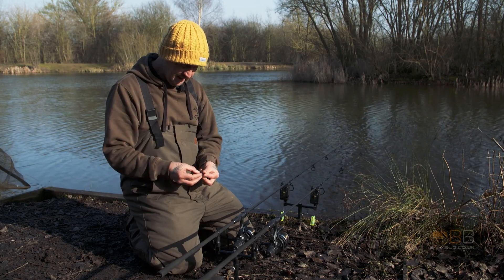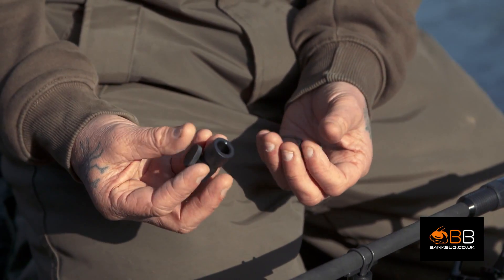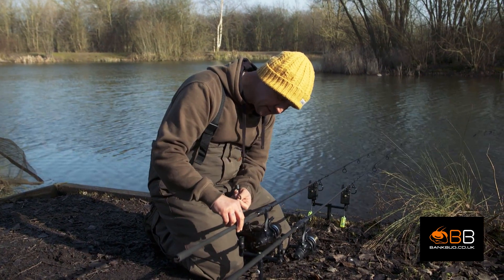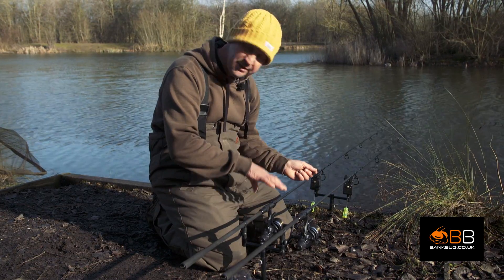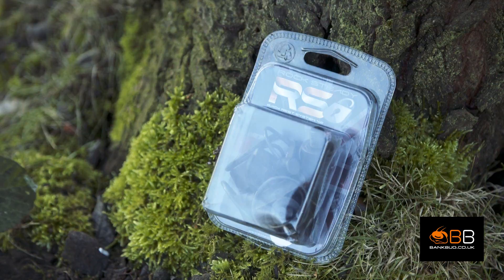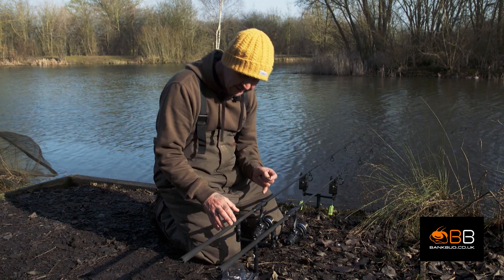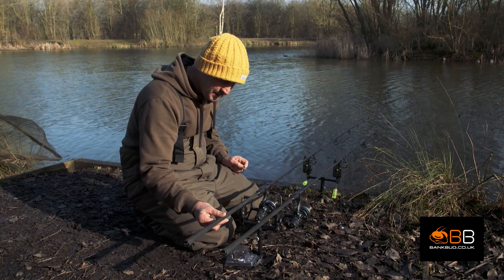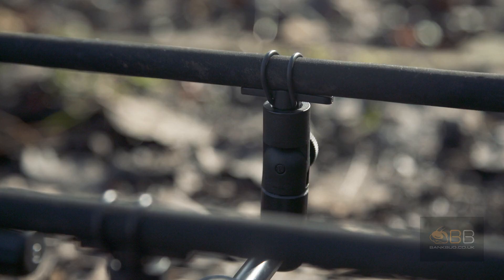BANK BUG ROCK STEADY BACK REST SYSTEM V2 - IAN RUSSELL REVIEW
Following the huge success of the original Rock Steady Back Rest System, Bank BUG is very pleased to announce, the Rock Steady Back Rest System V2 has finally arrived. After extensive feedback, eighteen months of field testing and countless design modifications, we’ve produced something special, in fact, very special. We believe it’s the best back rest ever made!
So, what’s new over and above the very popular V1? Fully adjustable locking point forward and backwards, super strong 2.5mm viton o-ring attachment with improved - easy fitting, re-designed longer locking boss, deeper locking point and a tighter fit of locking boss into locking point . . . . . THE SAME SIMPLICITY - IMPROVED! It will be the back rest all others are compared and the only one you'll ever need. We've taken all the comments from you guys and girls and produced what we call 'THE ULTIMATE'.

The Rock Steady Back Rest System V2 is the 'must have' fishing product of 2017, for all anglers!

To purchase the Rock Steady Back Rest System V2